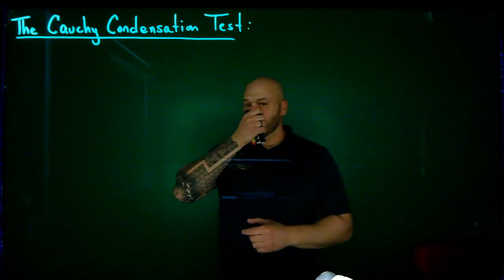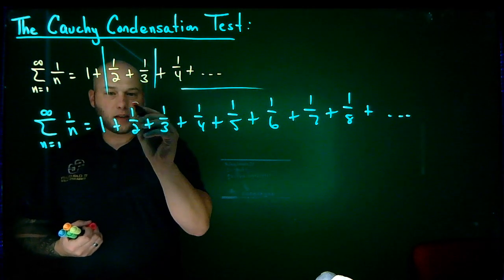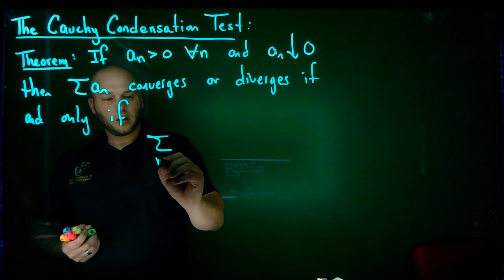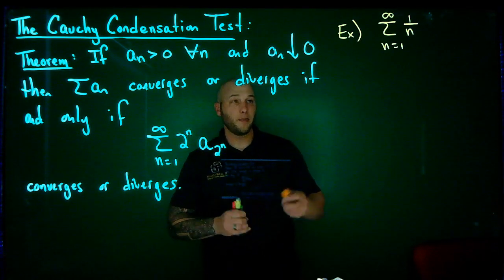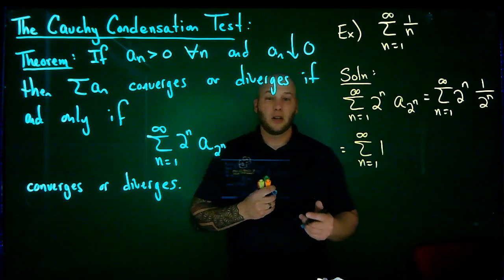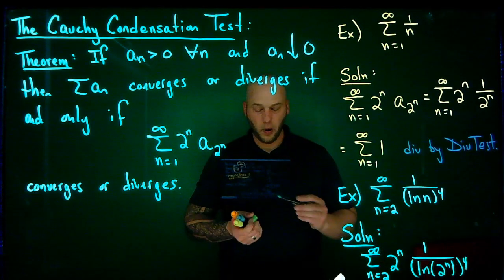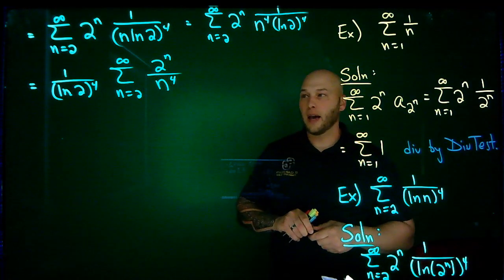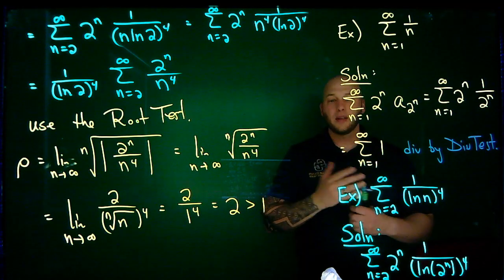The Cauchy Condensation Test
In this video I explain what the Cauchy Condensation Test is and how to apply it to two different infinite series to determine their convergence and divergence.